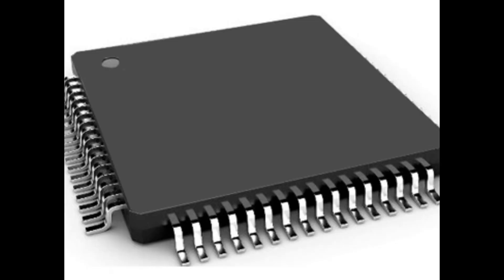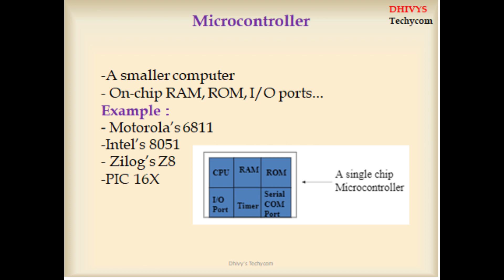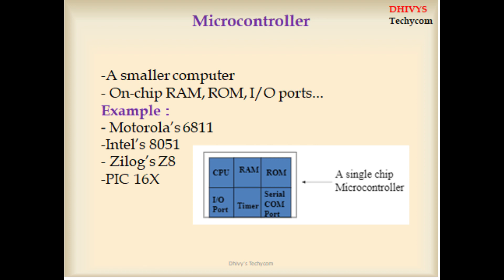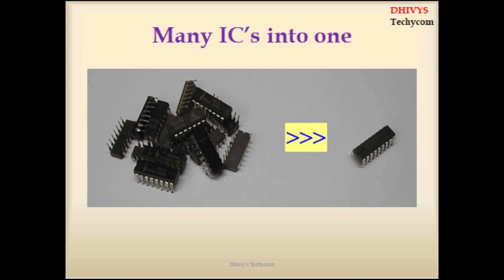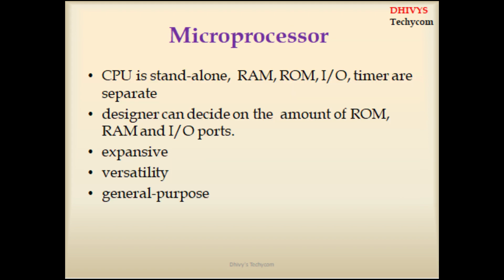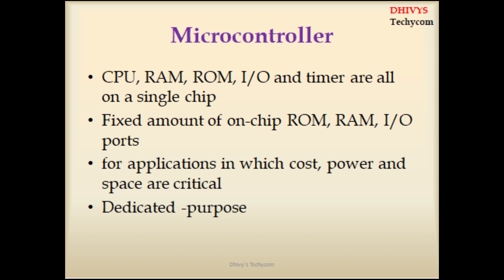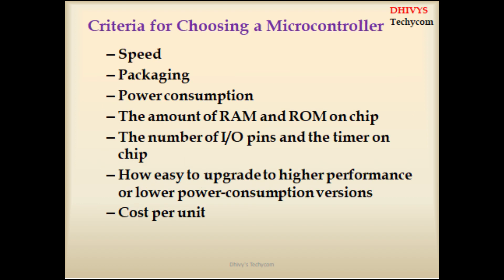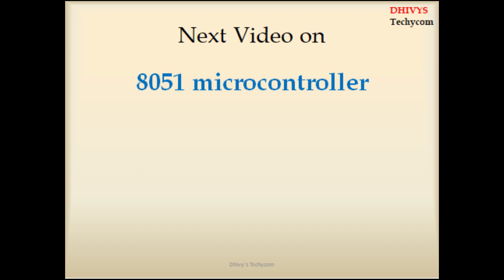Introduction to Micro-controller | Dhivys Techycom | Comparison with Microprocessor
This is an education video which helps to understand what micro-controller is all about with its comparison with the microprocessor.